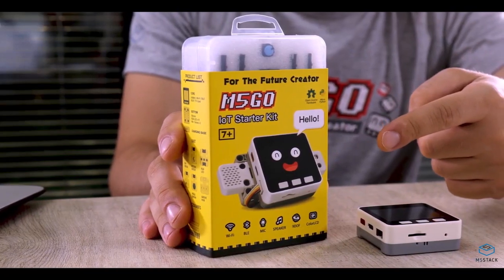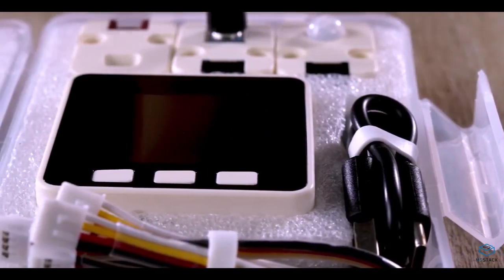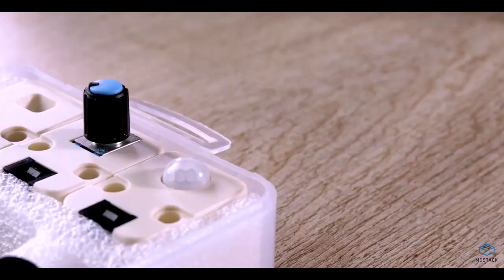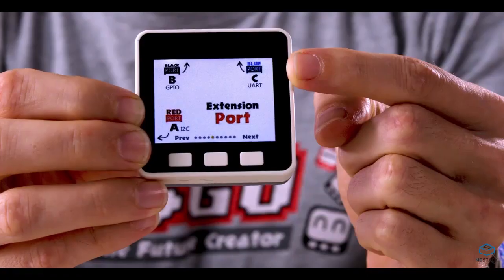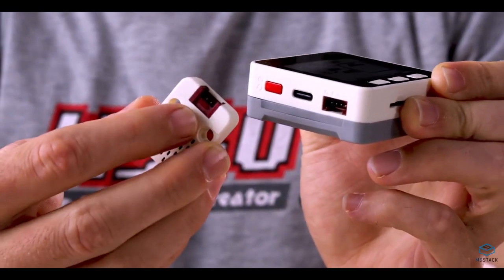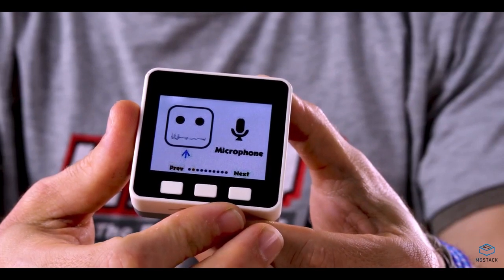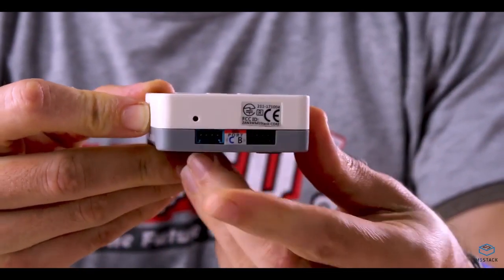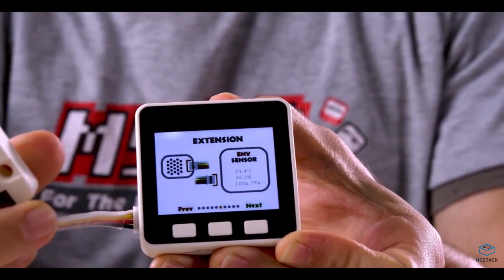M5Stack UiFlow for Beginners - Intro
Welcome to our series for complete beginners in UiFlow, a 10 part series which aims to get you acquainted with the UiFlow block programming interface. In this first video we get acquainted with the kit.